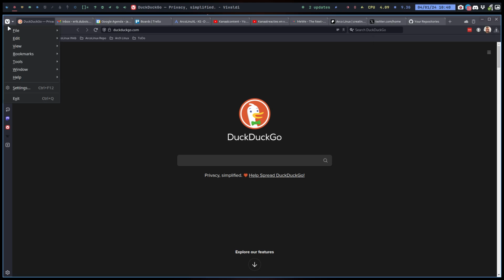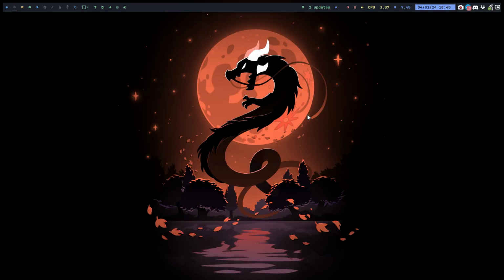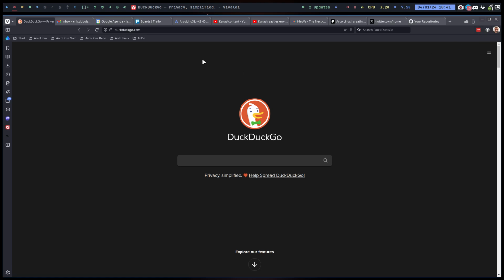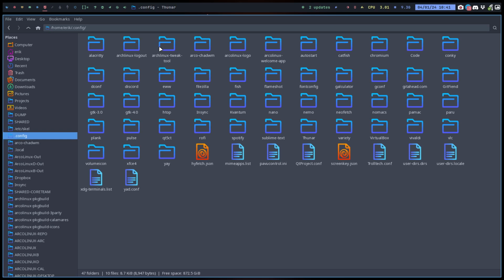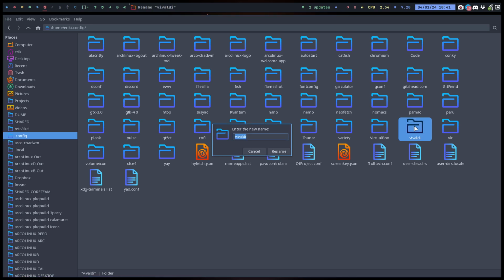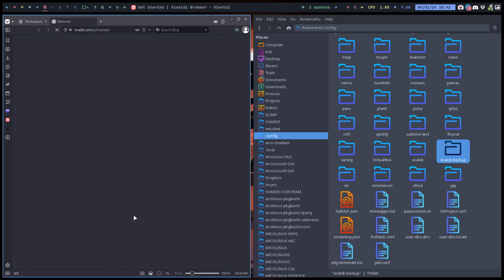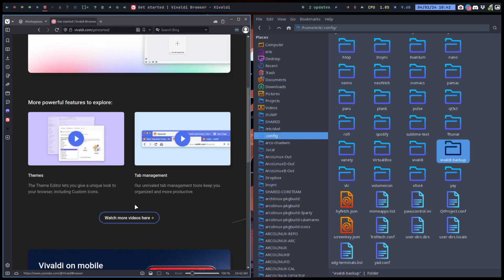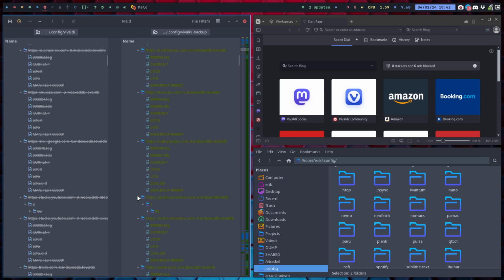ArcoLinux : 3790 My browser is acting up - what can I do on Linux and Windows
download your browsers from the original website